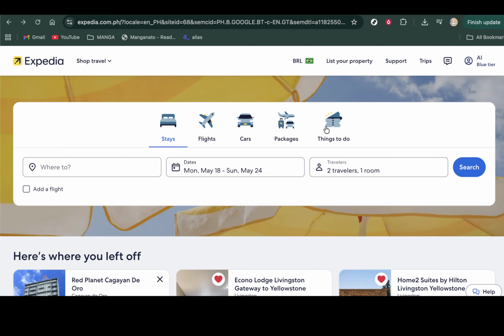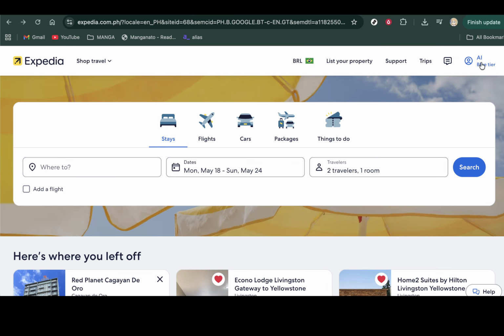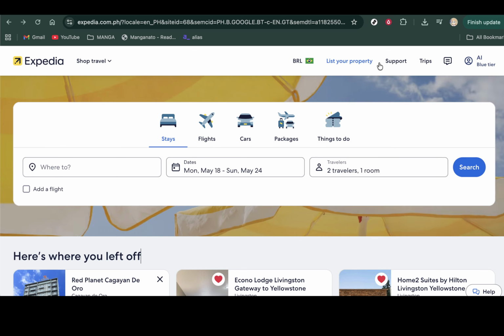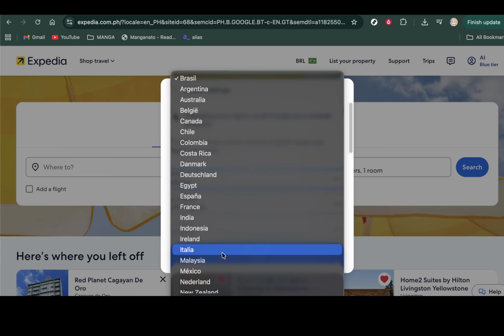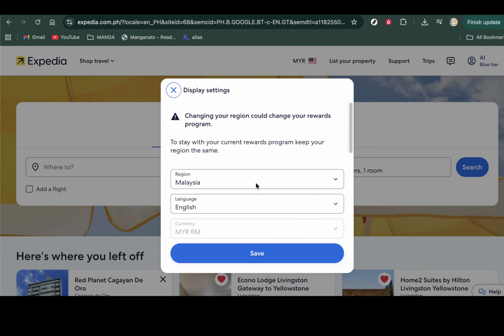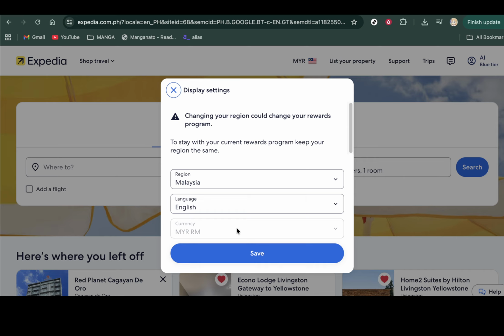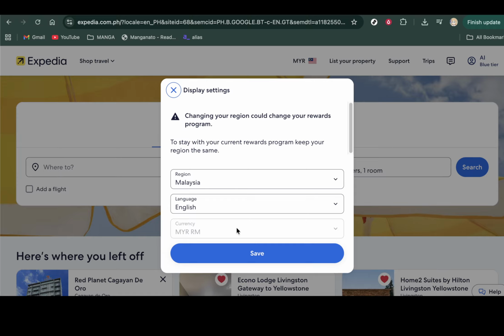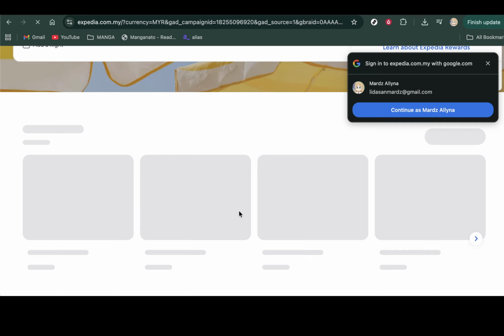How To Change Currency On Expedia (Easy Guide)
In this video, we discuss how to change currency on Expedia, making your travel planning smoother and ensuring accurate price comparisons. This easy guide helps you set your preferred currency for hotels, flights, and activities, avoiding surprises with foreign exchange rates and making it simple to understand your travel deals.

00:00 Introduction
00:14 Accessing Expedia
00:36 Locating currency option
00:54 Selecting preferred currency
01:05 Choosing your region
02:10 Saving display settings